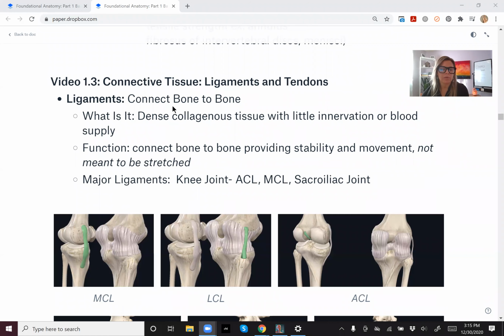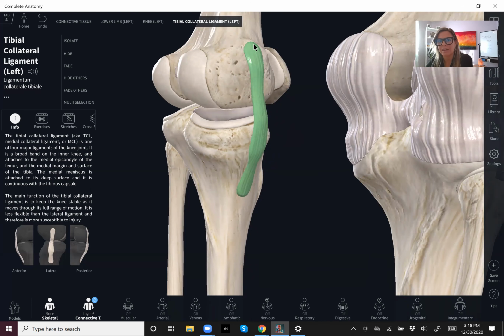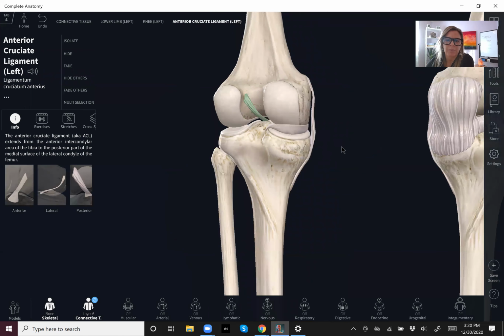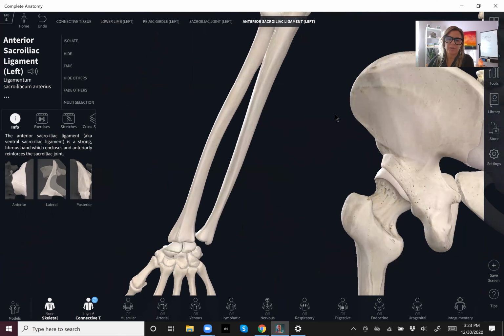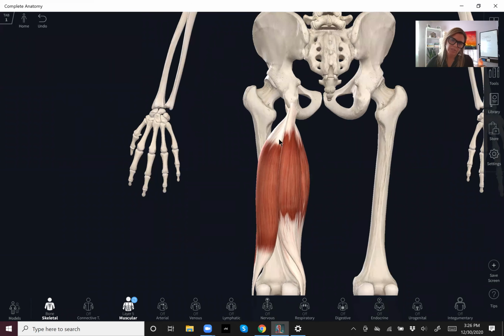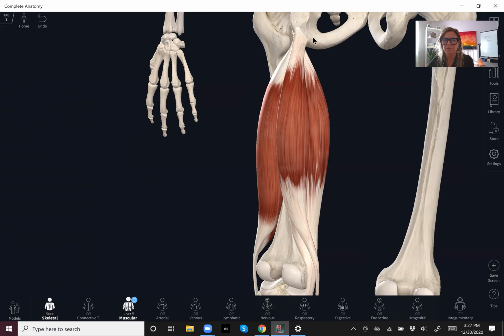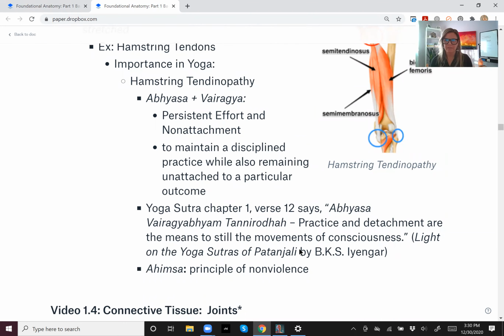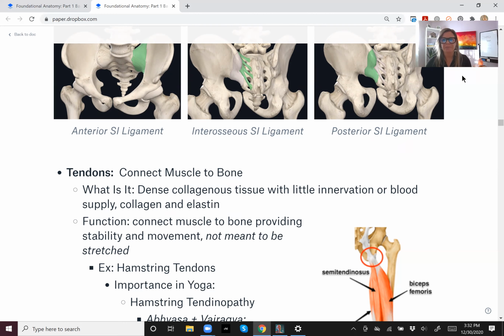Video 1.4 -Foundational Anatomy Part 1- Basic Anatomy - Connective Tissue -Ligaments + Tendons